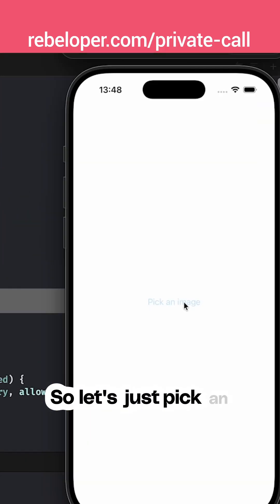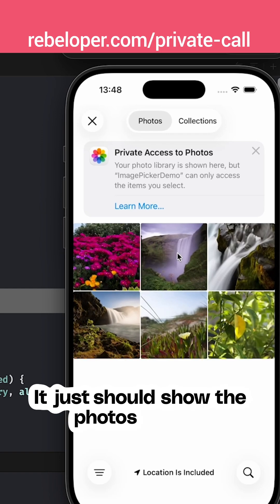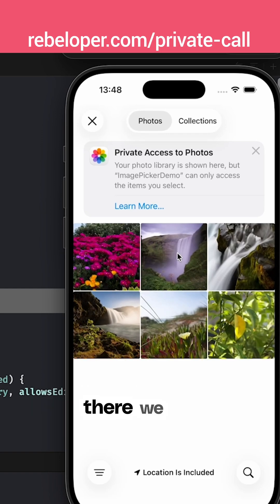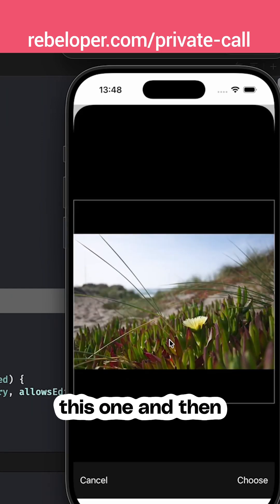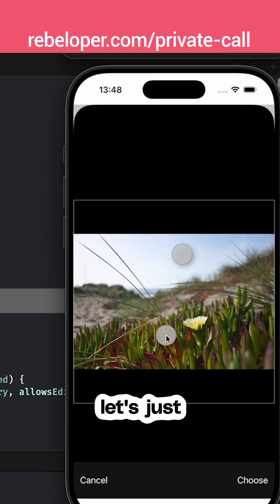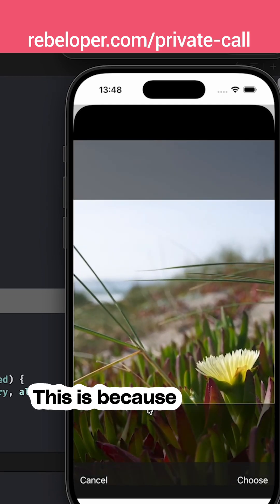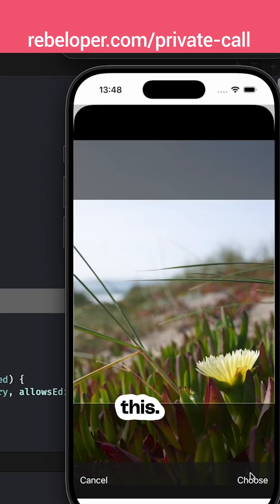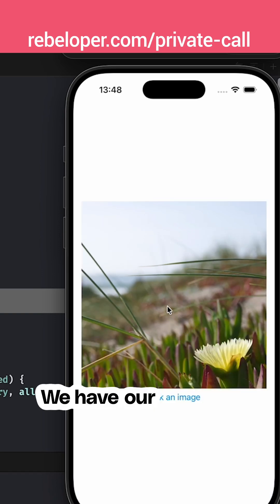The Only SwiftUI Image Picker That Actually Works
SwiftUI is great until you try to use the camera 📸
In this video, I break down the exact image picker pattern I ship in production SwiftUI apps using a clean, coordinator-based approach. No hacks. No demo-only code. Just something that actually works.